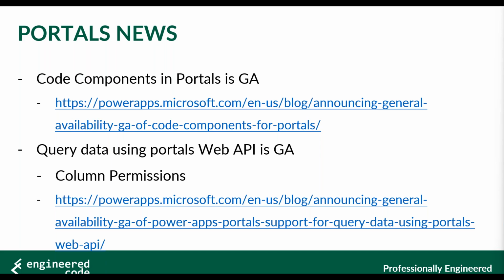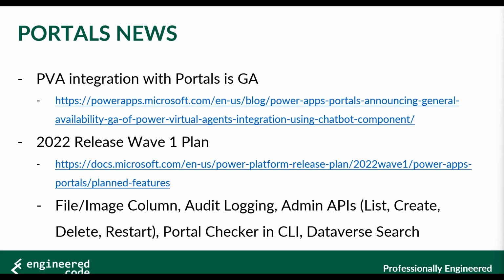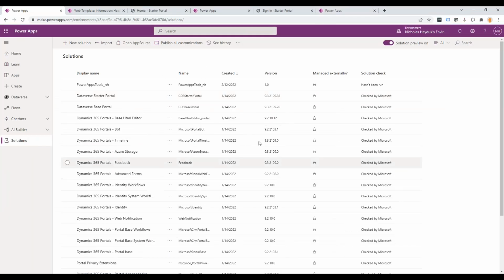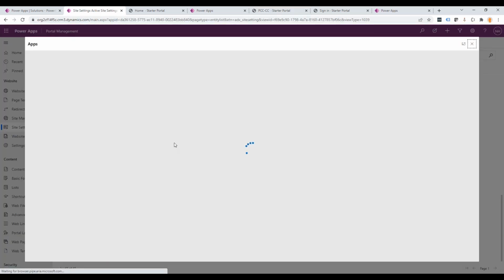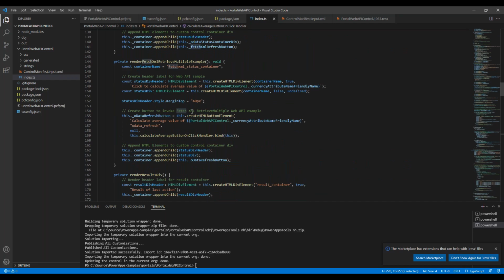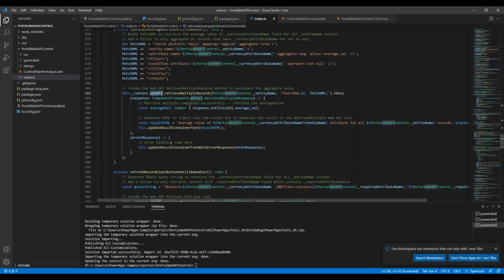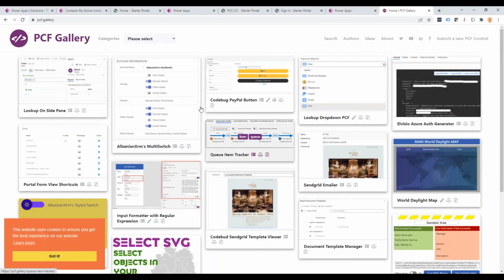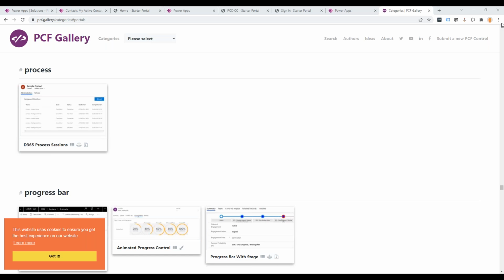Portals Community Call - February 14, 2022 - Code Components in Portals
Topics included:

- Code Components in Portals